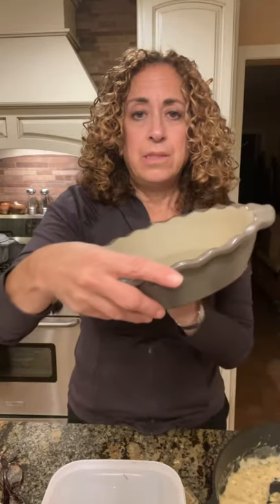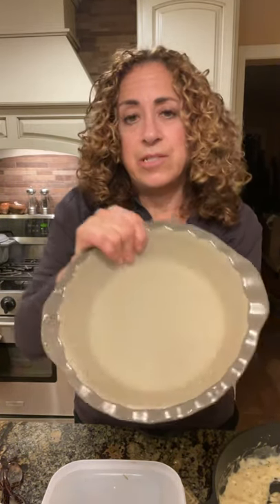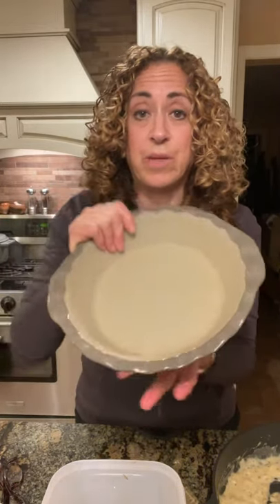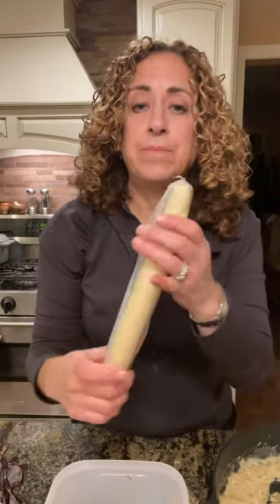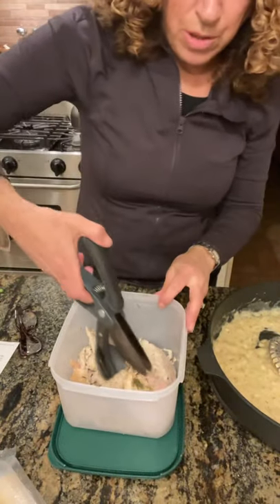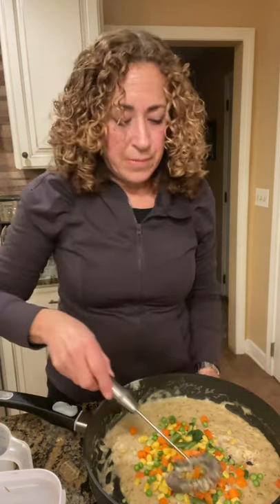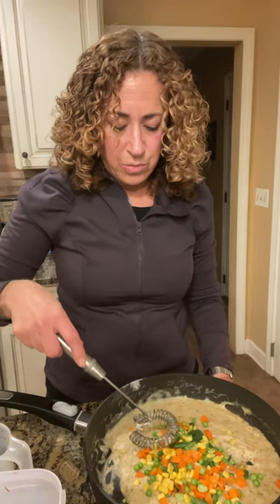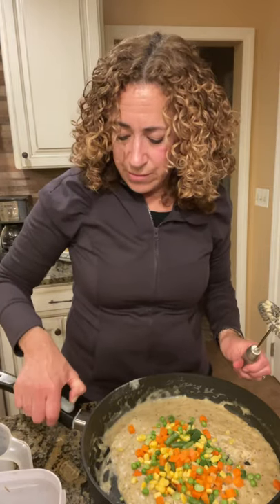Turkey Pot Pie with Pampered Chef Deep Dish Pie Plate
Have leftover Turkey and no more sides to go with it? How about making a Turkey pot pie? See some Pampered Chef products that make prep easier then shop my website for those products and more!